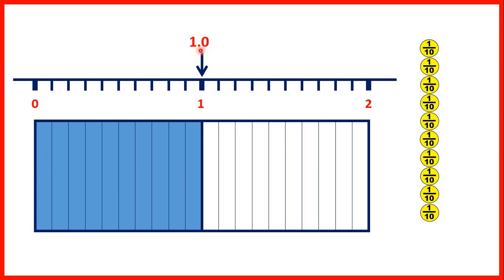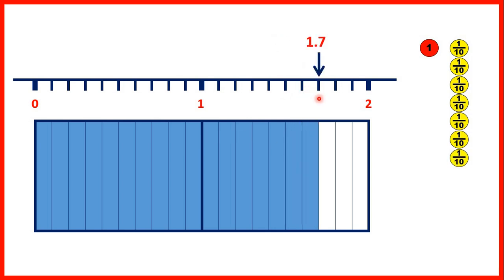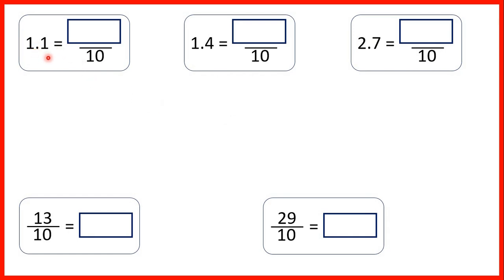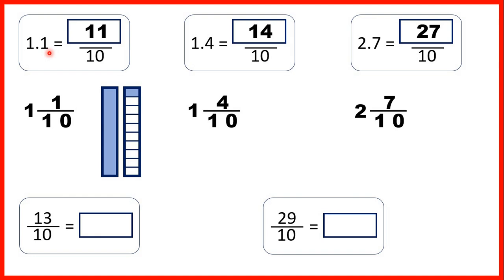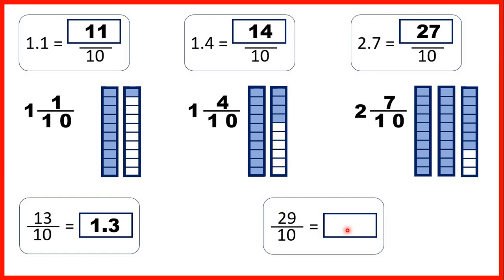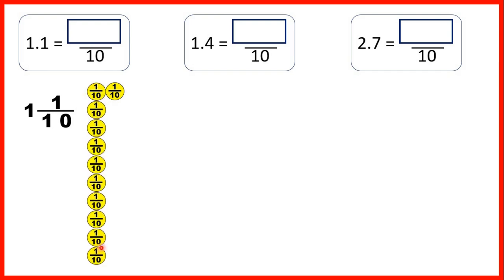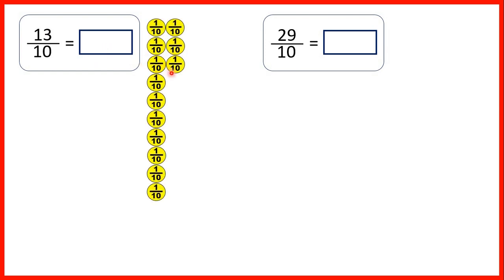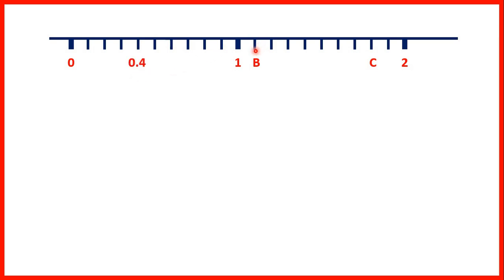Convert between fractional and decimal tenths beyond 1